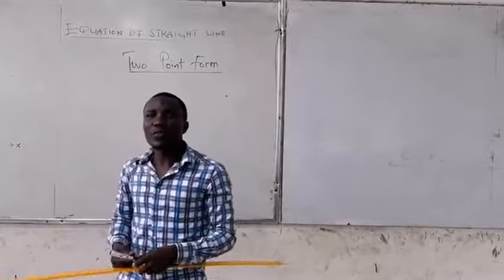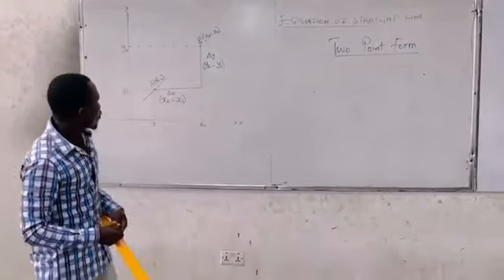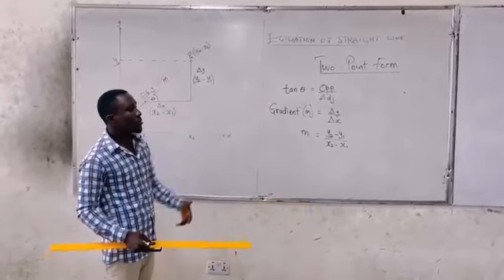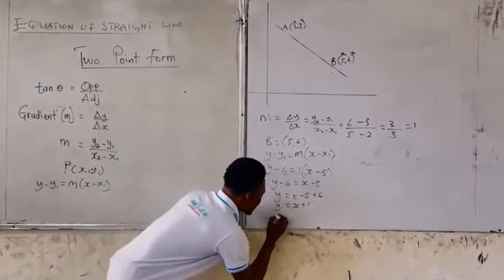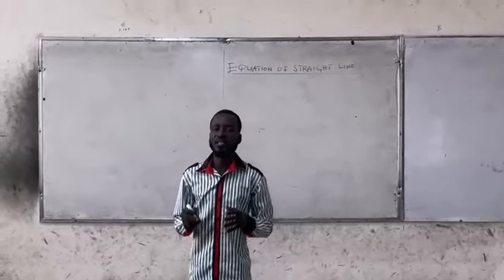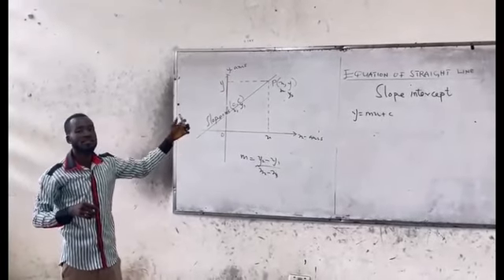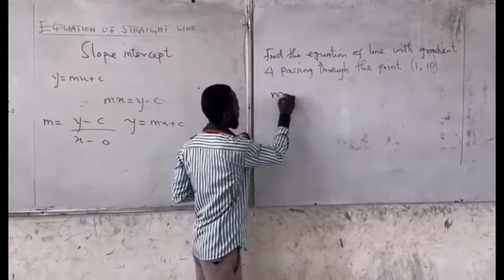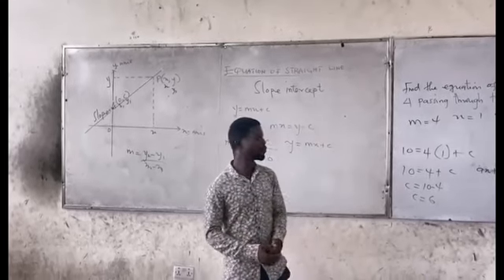THE INTELLECTUALS EQUATION OF A STRAIGHT LINE